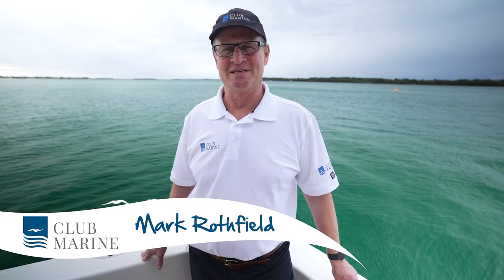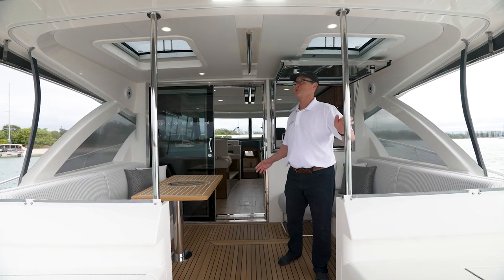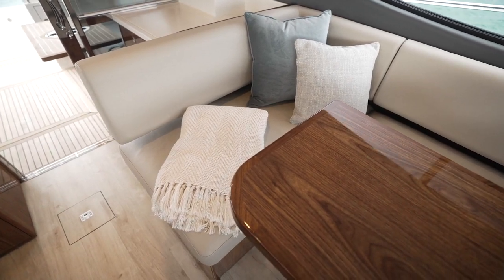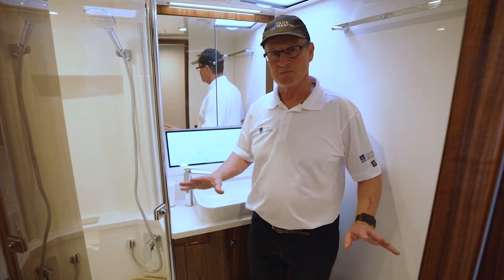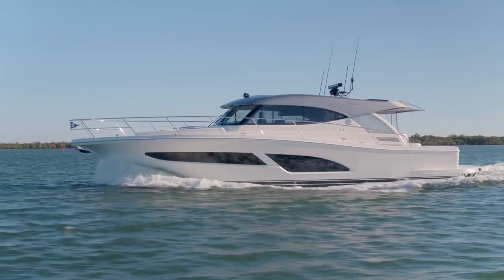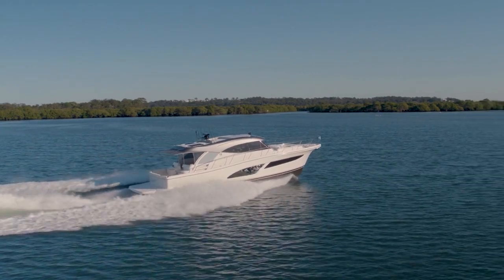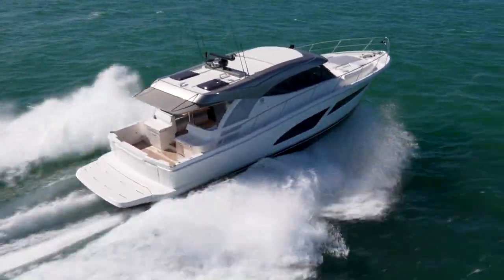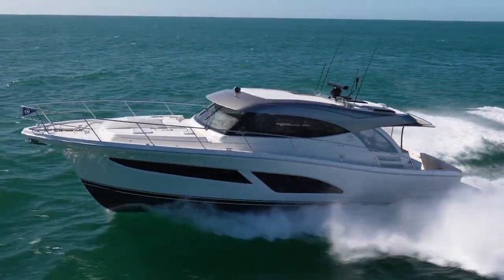Club Marine Tests Riviera's 465 SUV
“I must say that I am a massive fan of Riviera’s smaller models…. you get all the luxury you find in the bigger boats, and that Riviera experience,” says Mark Rothfield of Club Marine.

Step aboard the 465 SUV now with Mark for his detailed review and sea trial of this brilliant new Riviera adventure yacht.

A Riviera SUV motor yacht is unique. Single level luxury entertainers with heritage sea-keeping capabilities. The new 465 SUV has the liveability of a much larger yacht. You’ll relish the respected Riviera attention to detail, handcrafted luxury and easy-to-use technology that makes boating even more enjoyable.